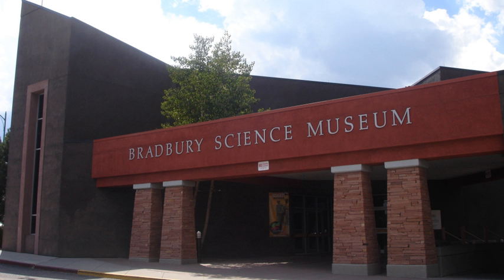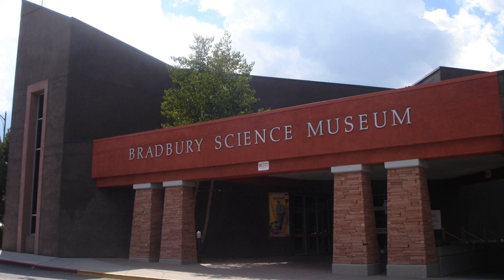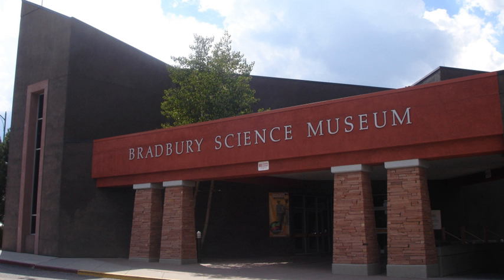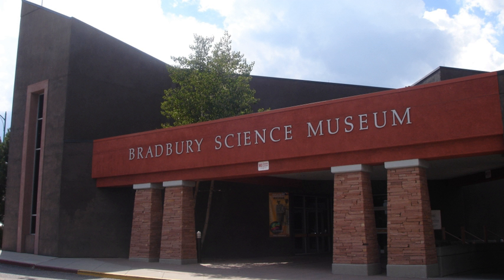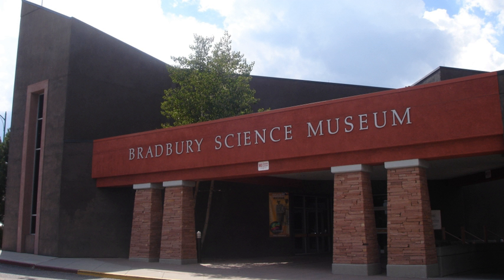Bradbury Science Museum | Wikipedia audio article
00:00:43 1 Early years
00:02:37 2 Named after Norris E. Bradbury
00:03:31 3 Moved to downtown Los Alamos
00:04:11 4 Today

- Socrates

SUMMARY
The Bradbury Science Museum is the chief public facility of Los Alamos National Laboratory, located at 1350 Central Avenue in Los Alamos, New Mexico, in the United States. It was founded in 1953, and was named for the Laboratory's second director (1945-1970), Norris E. Bradbury. Among the museum's early exhibits, artifacts and documents from World War II Manhattan Project were displayed upon declassification.  Other exhibits include full-size models of the Little Boy and Fat Man atomic bombs. Admission is free.